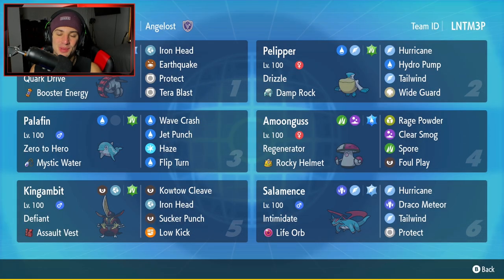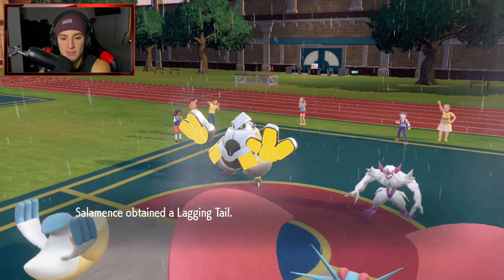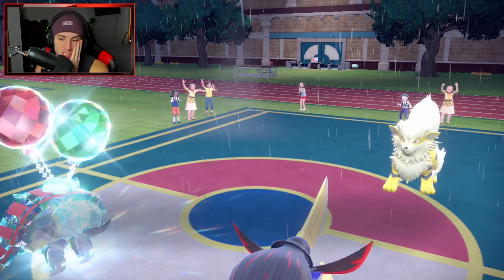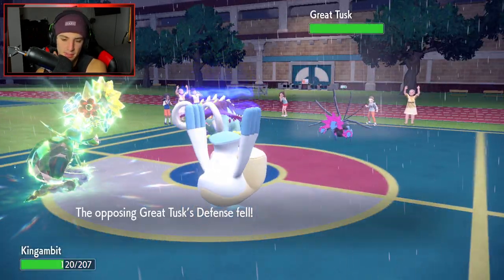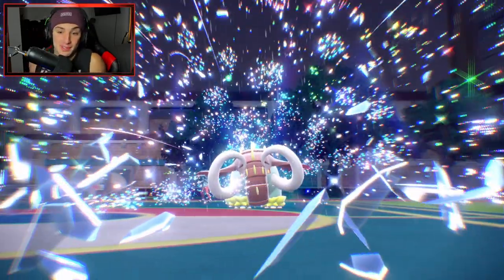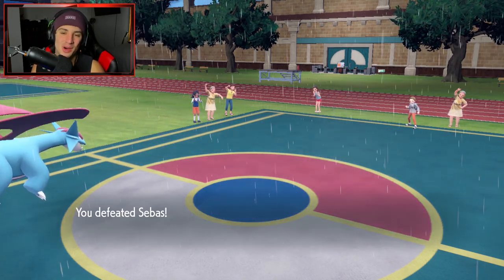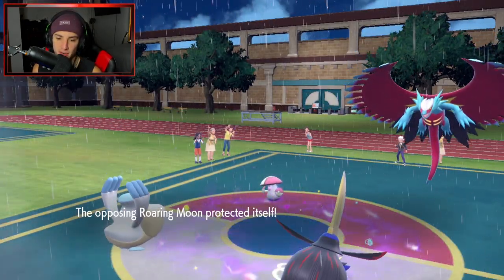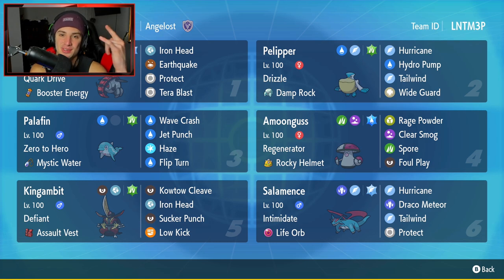Iron Treads Can Beat The Best Teams! - Pokémon Scarlet & Violet Competitive Ranked Double Battles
Rental Code: LNTM3P

Iron Treads Series 2 Team That We Use for Ranked Battles in Pokémon Scarlet and Violet!

GAME INFO
Name: Pokémon Scarlet and Violet
Developer: Game Freak
Publisher: The Pokémon Company, Nintendo
Platforms: Nintendo Switch
Release Date: November 18, 2022